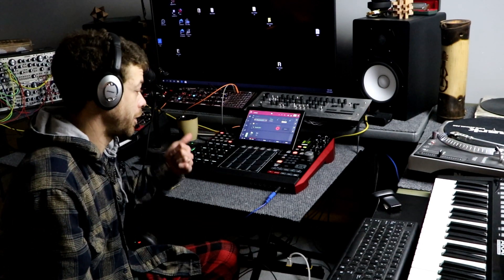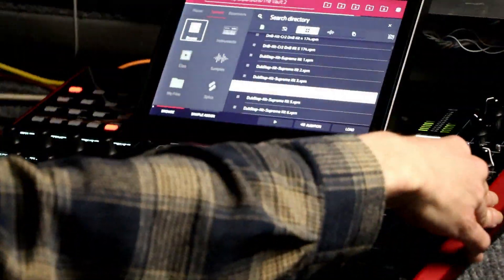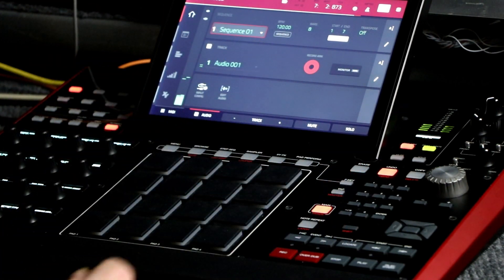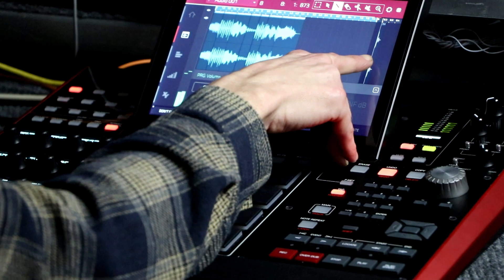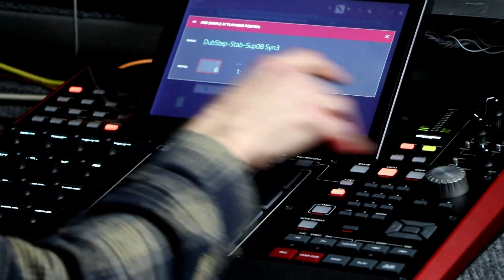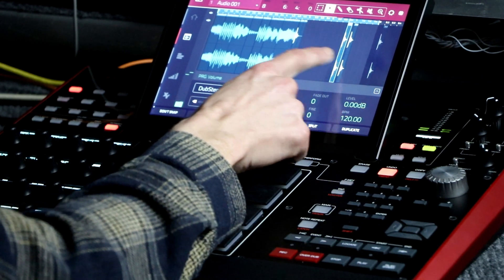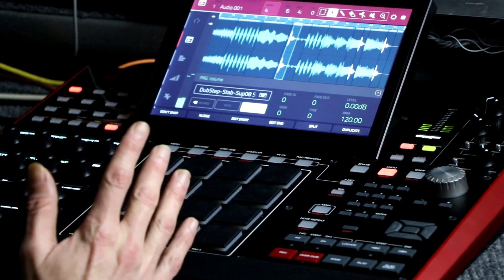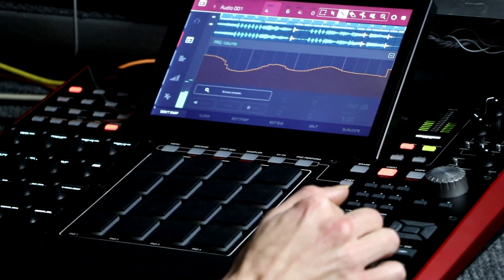MPC X how to use THE EDIT AUDIO Sequencer?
I noticed that you can arrange your samples in the audio sample edit page, and I show how to arrange your sounds to make a sequence. Check Out These Links To See Which Mpc is Right For You